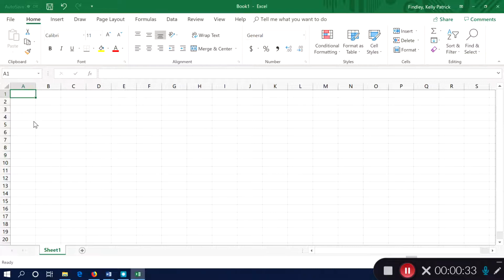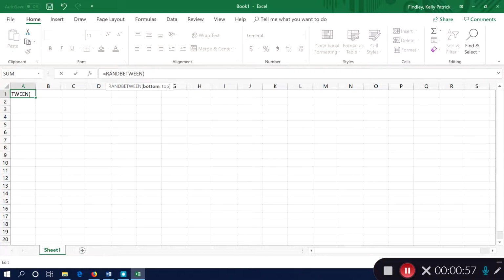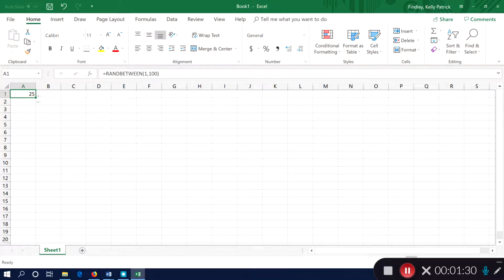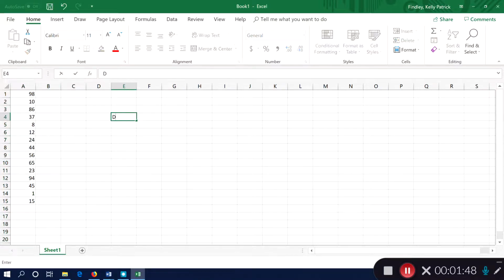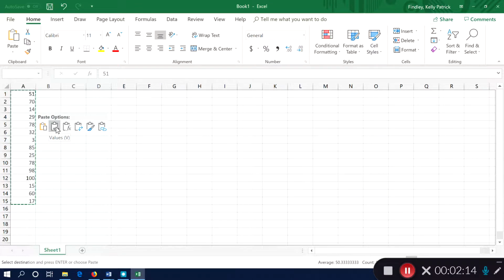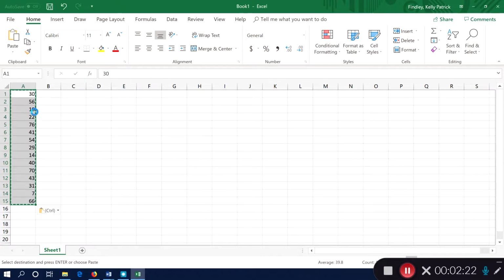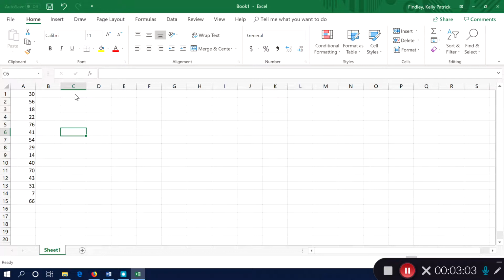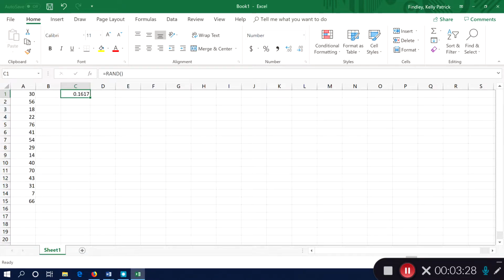Random Numbers in Excel